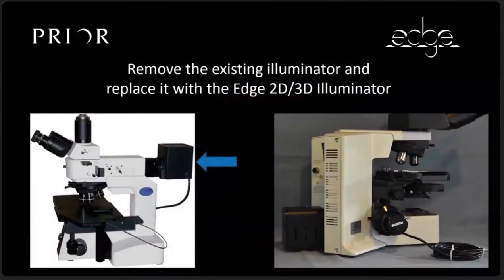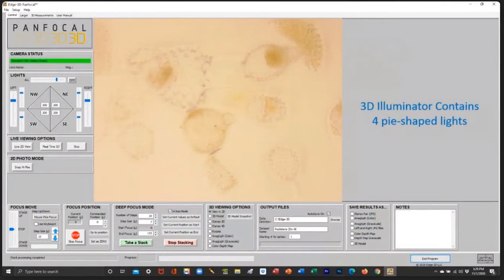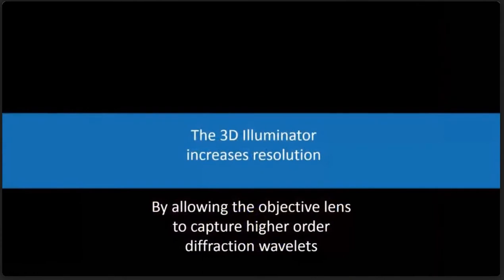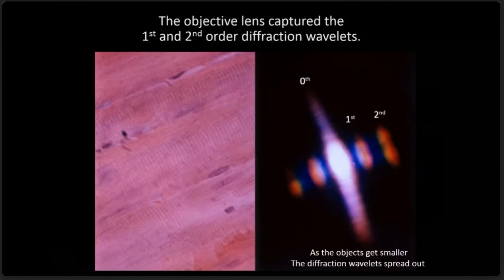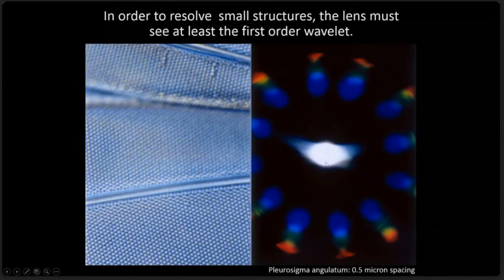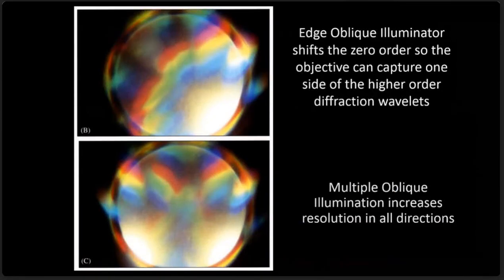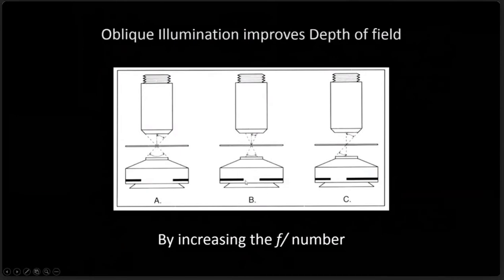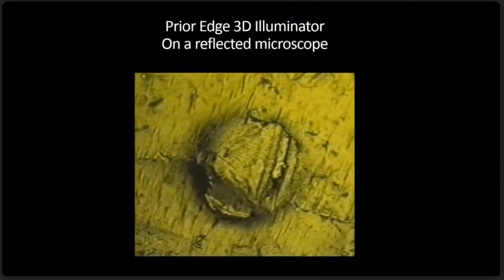Edge 3D Illuminator